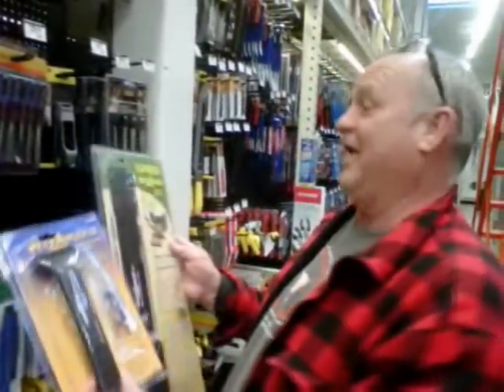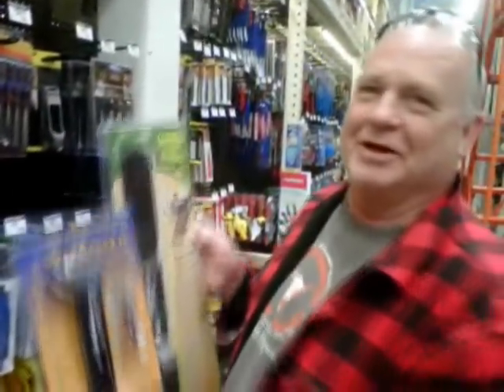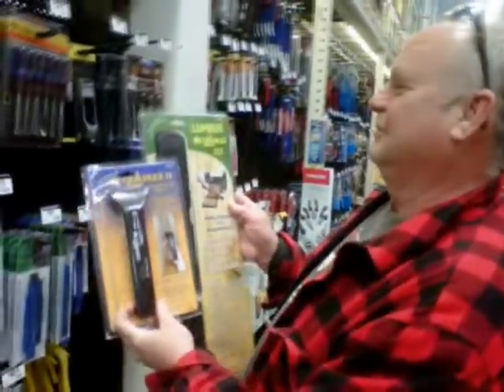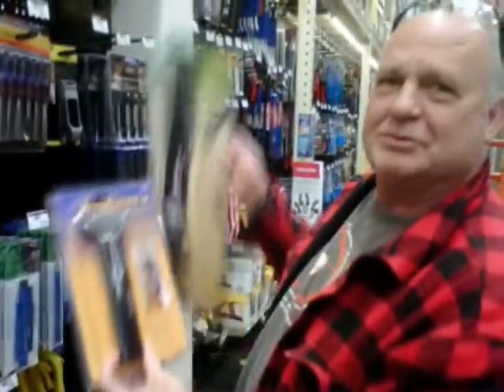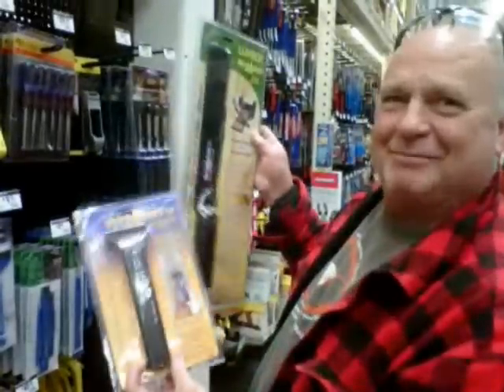Little Wizard Lumber Wizard Woodworking Metal Detectors PaysPerView Ike's Gotta Have It!